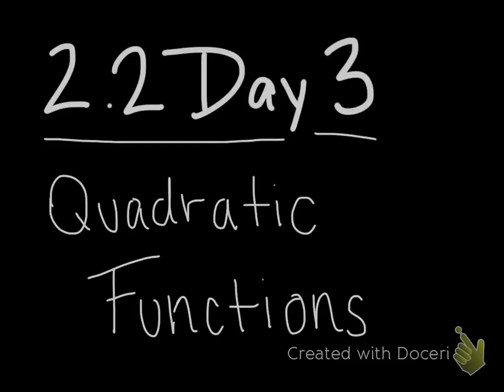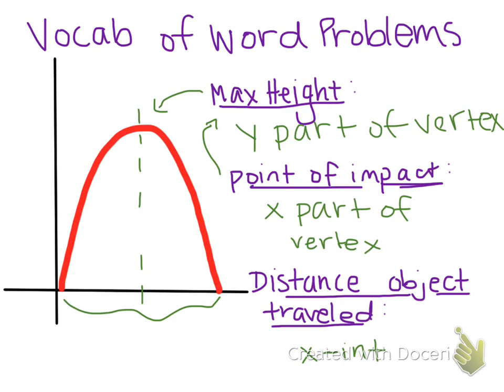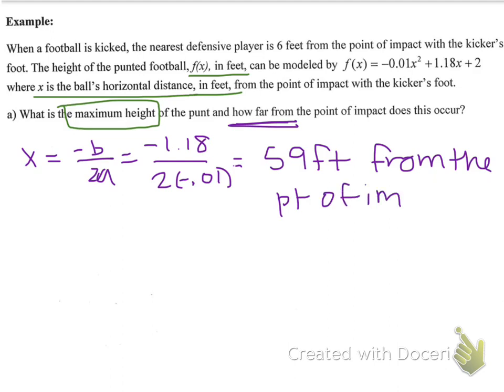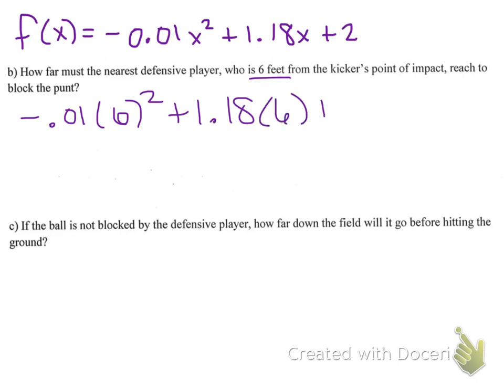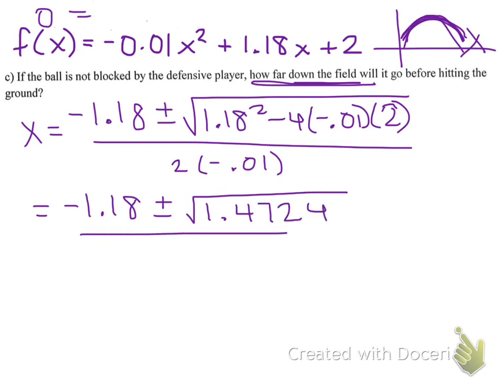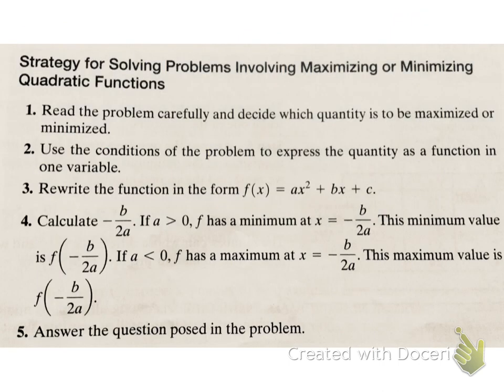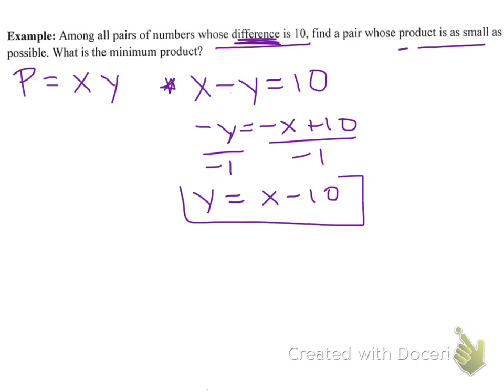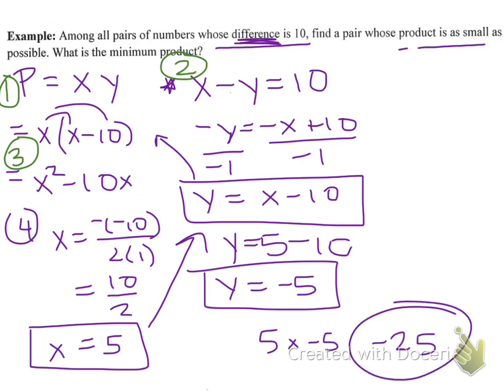2.2 Day 3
Graphing quadratics, applications